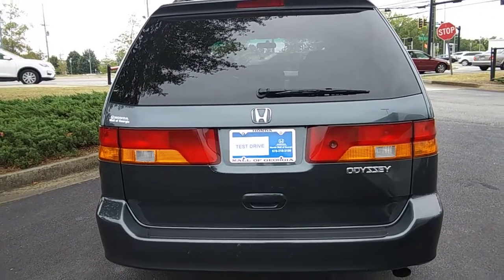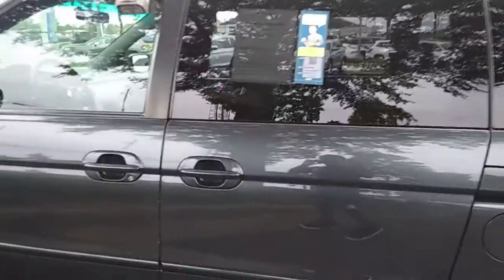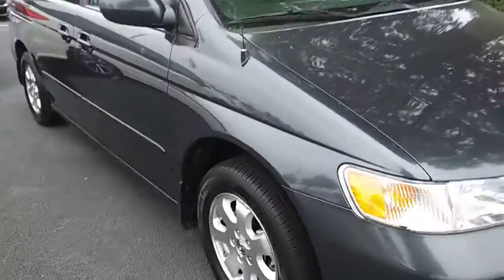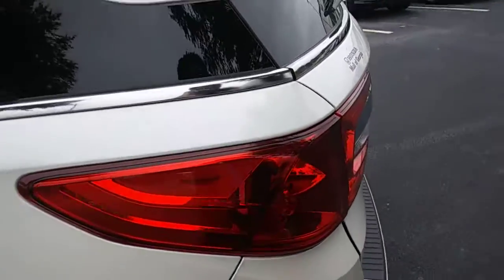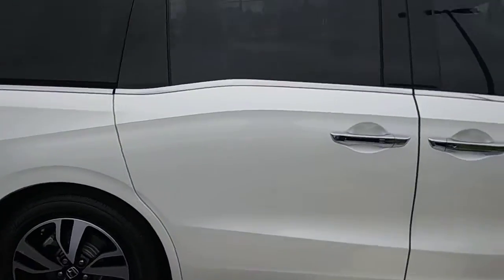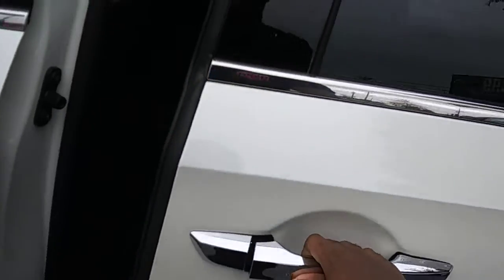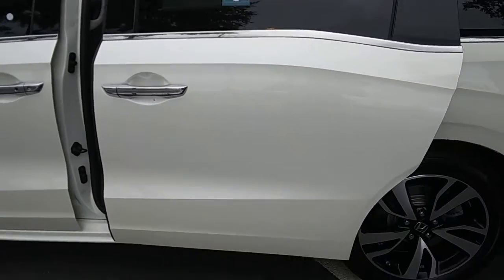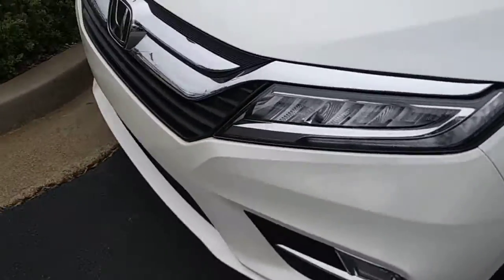2003 Honda Odyssey and 2018 Honda Odyssey Elite